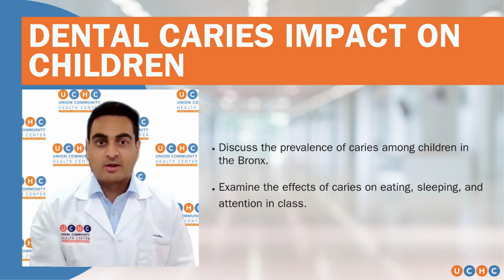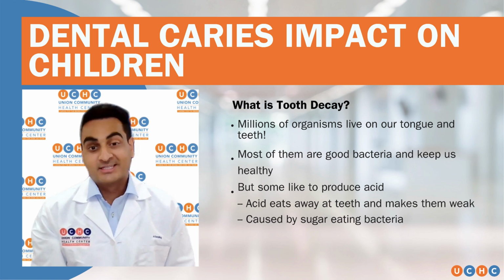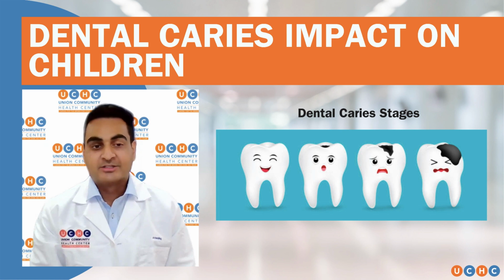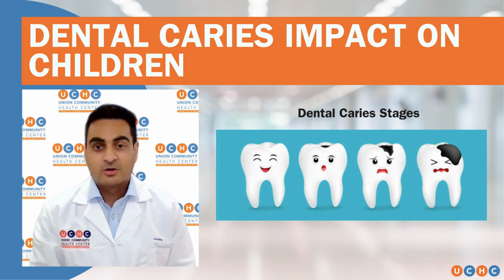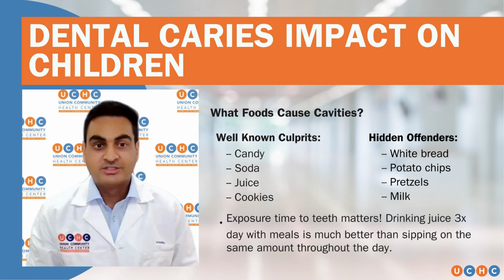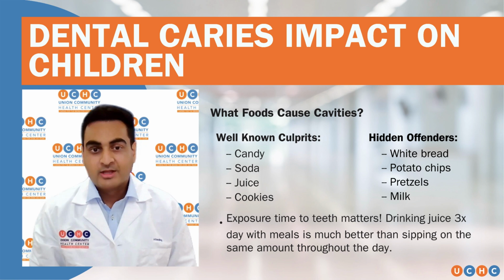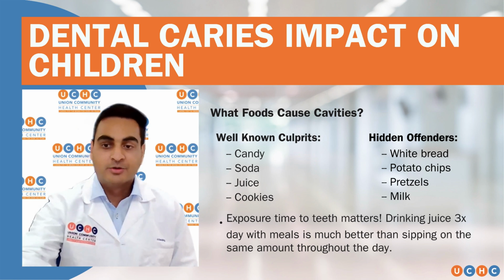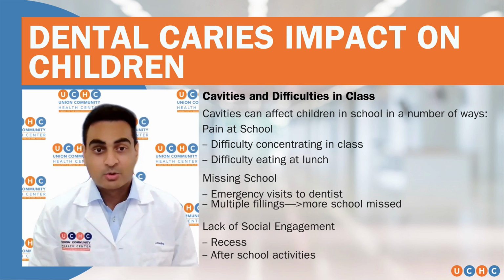Health & Education Symposium: Dental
Help your kids have a great school year with a healthy smile! 😁🦷 Cavities and dental problems can affect their school performance, causing:
❗️Emergency dentist visits
❗️Multiple fillings which could lead to missed school days
To prevent this, schedule their first dental visit by age 1, get regular checkups and screenings with cleanings and fluoride. If there's pain or untreated cavities, see a dentist right away.

¡Ayude a sus hijos e hijas a tener un gran año escolar con una sonrisa saludable! 😁🦷 Las caries y los problemas dentales pueden afectar a su rendimiento escolar, provocando:
❗️Visitas de emergencia al dentista
❗Múltiple empastes que podrían provocar la pérdida de días lectivos.

Para prevenirlo, programa su primera visita al dentista antes del primer año de edad, llévelos a revisiones periódicas con limpiezas y flúor. Si tienen dolor o caries sin tratar, vaya enseguida al dentista.
X
Help your kids get ready for the new school year with a healthy smile! Cavities can affect school performance.
Ayude a sus hijos e hijas a prepararse para el nuevo año escolar con una sonrisa saludable. Las caries pueden afectar su rendimiento escolar.
Llévalos a chequeos regulares y al dentista si hay dolor o caries.